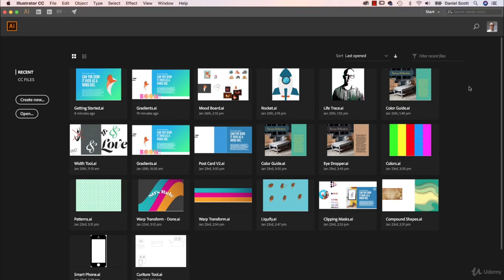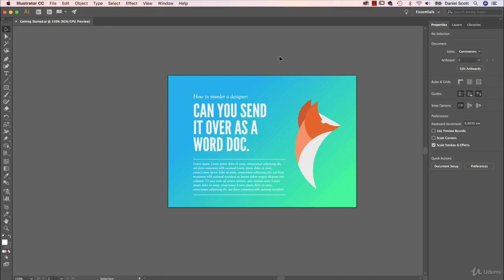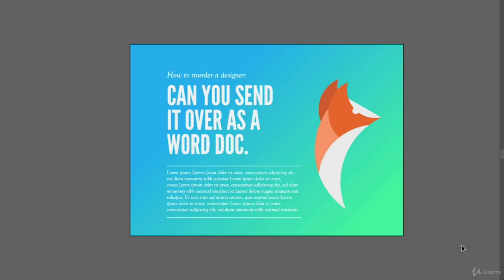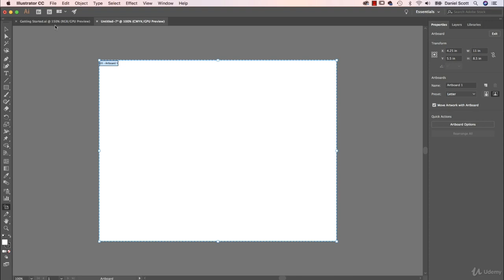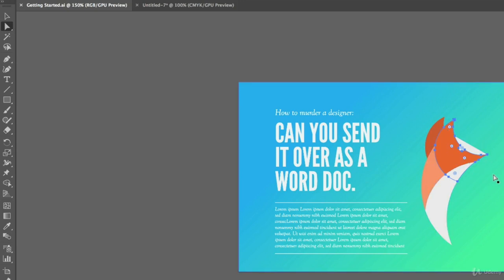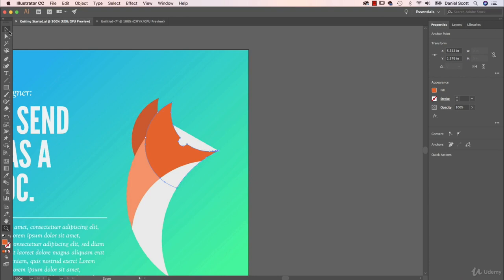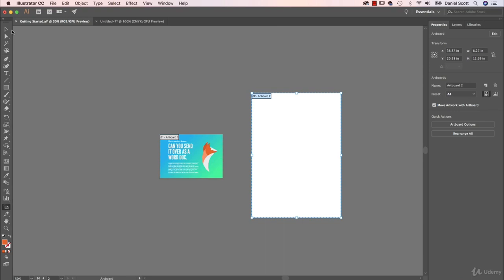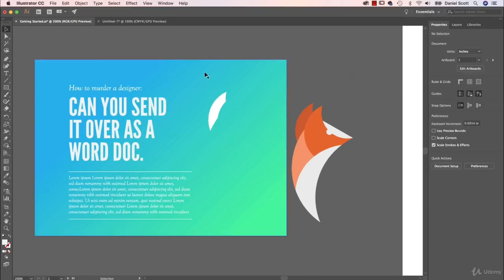Getting Started with Illustrator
In this lecture you will learn some basics of Illustrator.

Adobe Illustrator Completely free of cost.
This is a Paid Udemy Course but you will find free here.
You can check on UDEMY.